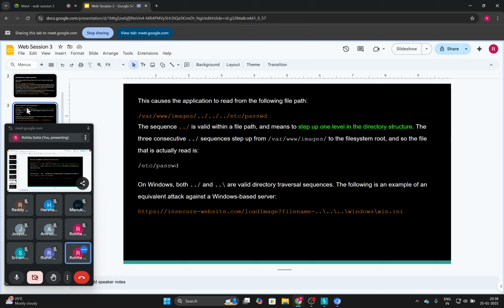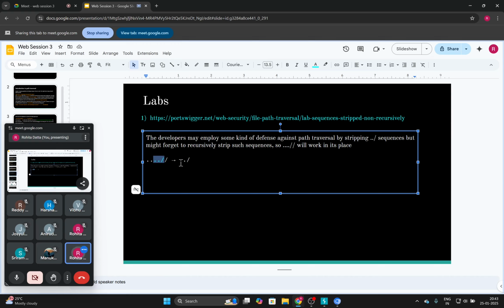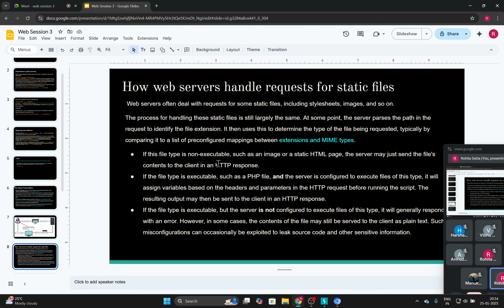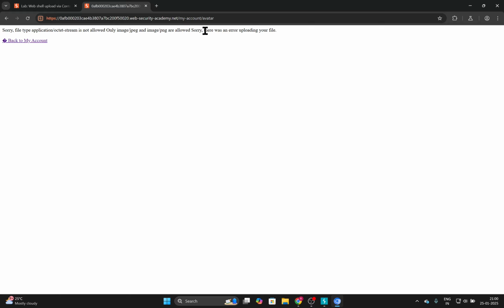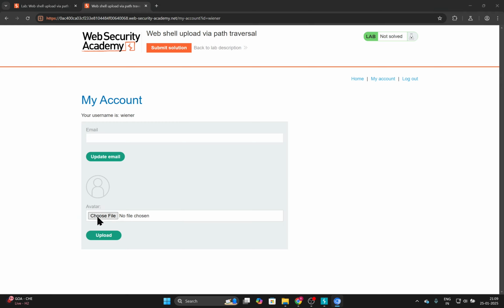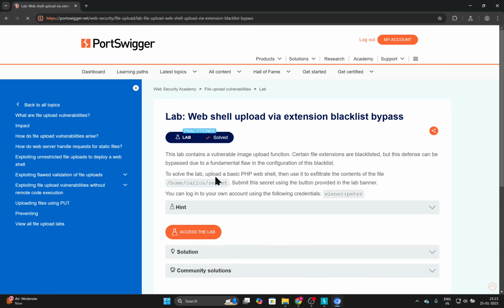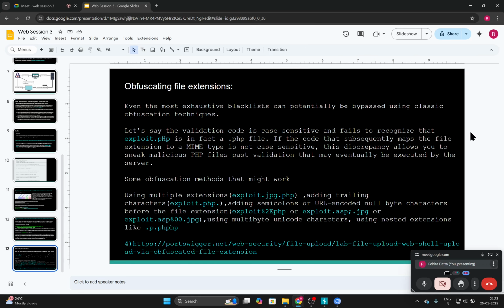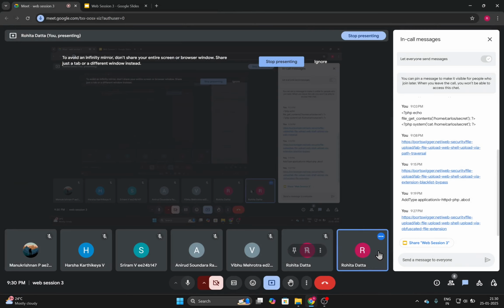Path Traversal and File Upload Vuln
This is the third video of the web exploitation lectures taken by cybersecurity club, IIT Madras. This deals with web attacks like Path Traversal and File Upload Vulnerabilities .